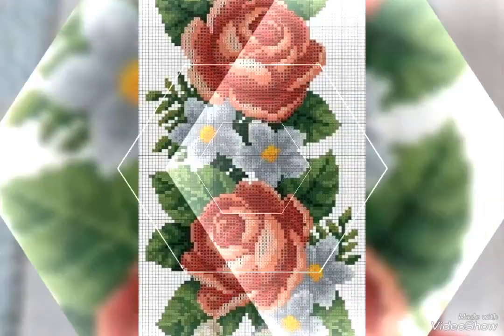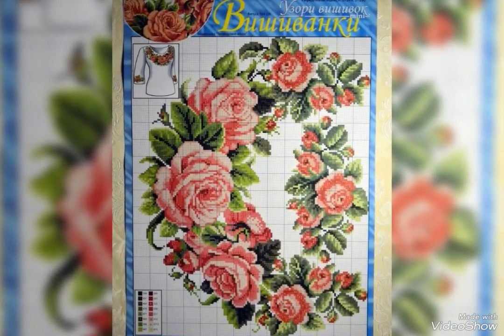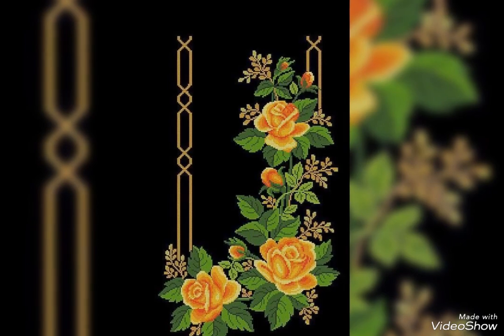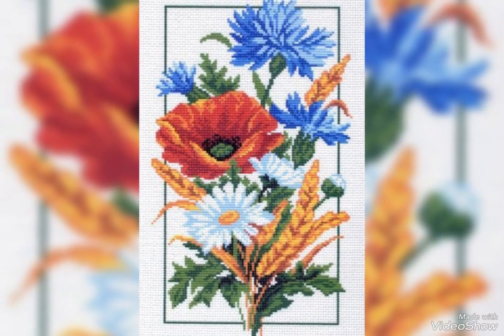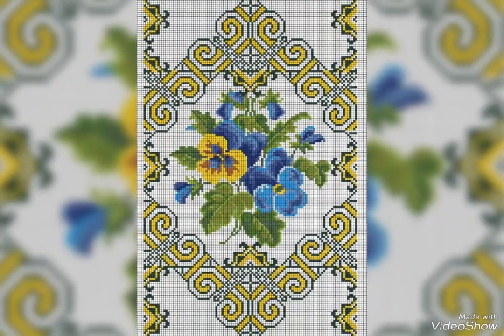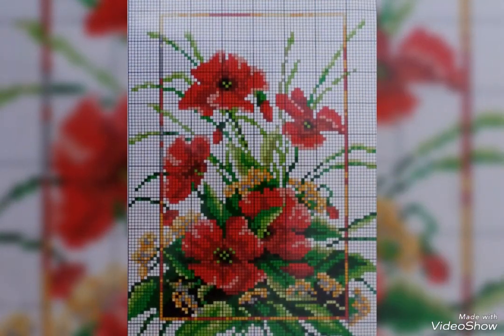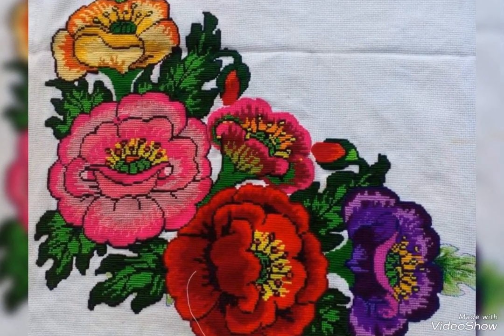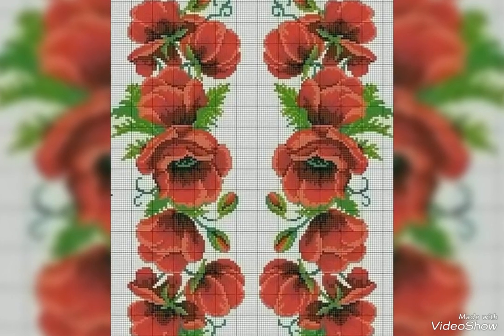Outstanding fantastic cross stitch embroidery Wall hanging flower